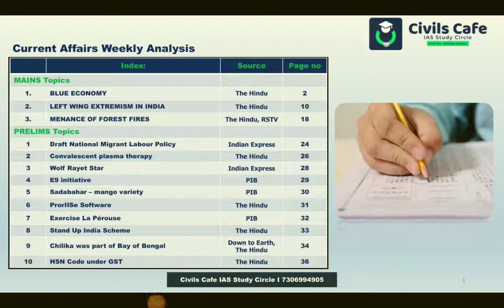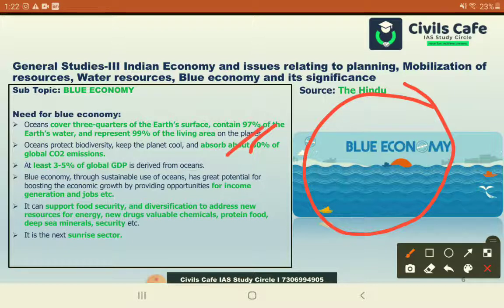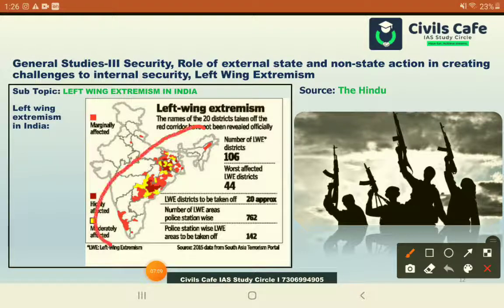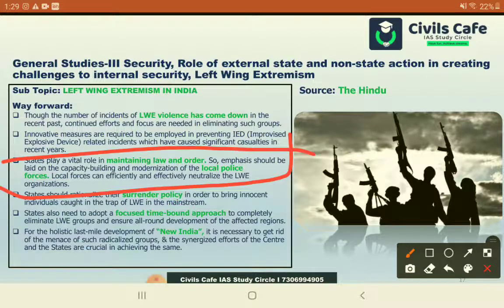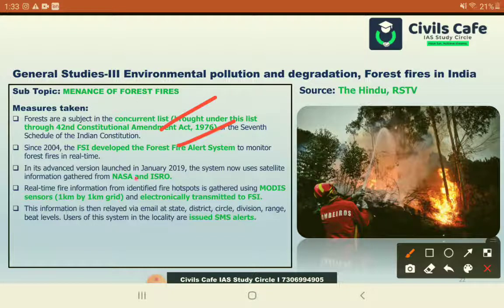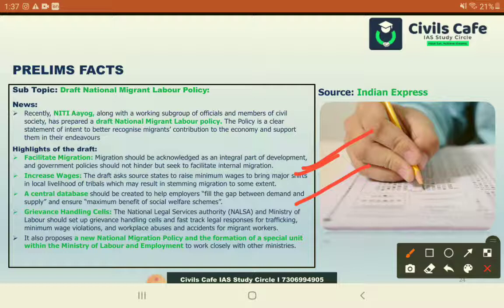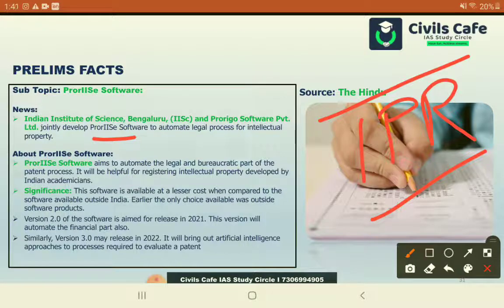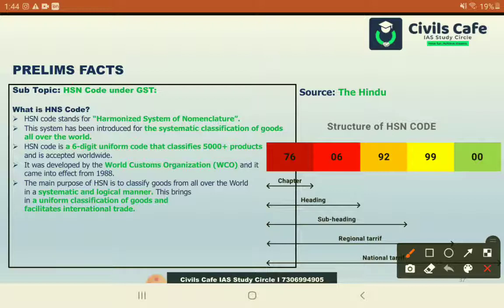High Priority Current Affairs for UPSC Prelims& Mains : Biweekly, April 10 (Saturday)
Civils Cafe IAS Study Circle: Lead by IAS,IPS, IPoS Officers! Join Us to be mentored by Sasikanth Senthil IAS(ex)(Rank 9,UPSC 2009 ), Remya Roshni IPS(ex)(Rank 72,UPSC 2005 ) & Arun PT IPoS.
We Helped more than 200 students to achieve their IAS/IPS/IFS Dreams including Dileesh Sasi IAS, Nirmal Ouseppachan IAS, Nidhin Raj P IPS, Jeeva Mariya Joy IFS!